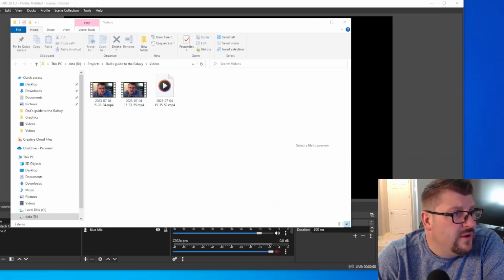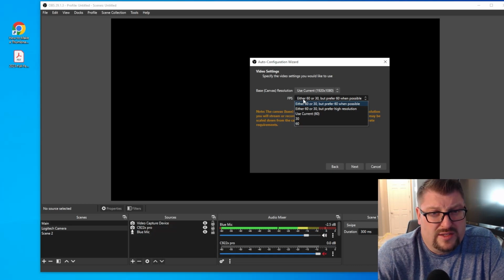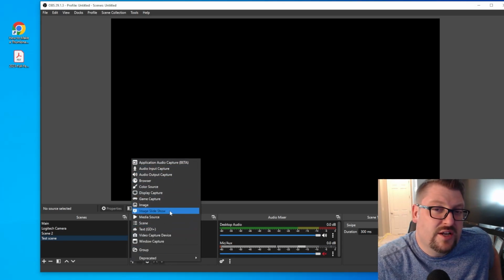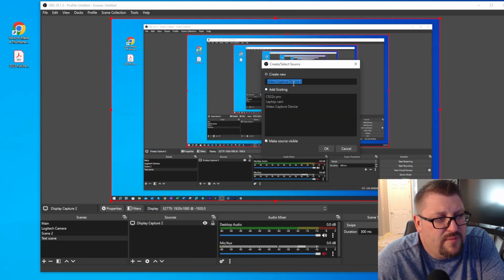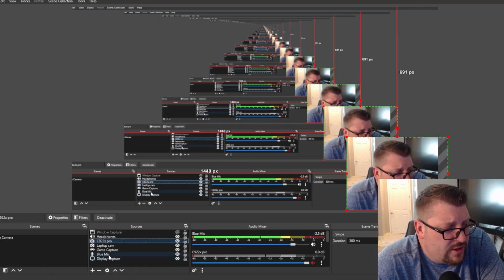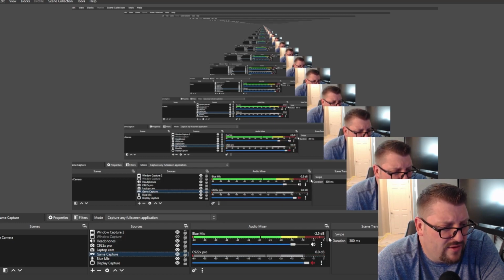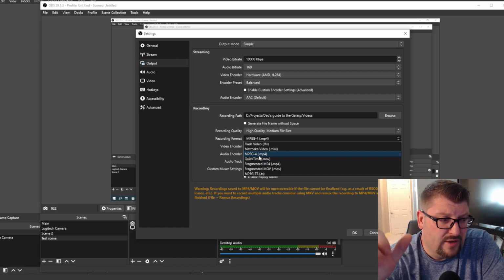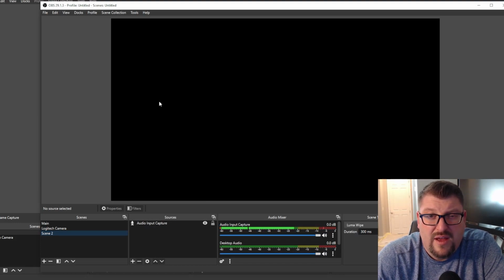How Do I Record For YouTube, Stream, or Work?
The best free video editing software for Windows, Mac, and Linux… Regardless if you are just starting out, or still a beginner in need of an easy-to-use video editor for YouTube for some other purpose, or lets say you’re a professional that requires more advanced features, I have a free video editor for you. So, coming up in this video, I’ll breakdown the best free video editing software OBS Studio. Personally I love this software application.  It does not limit you on time of size, doesn't force its own watermark on your recorded videos that require payment to remove, and it allows for export of projects in a resolution of 1080p HD up to 4K.

“Free Software”

Other free software alternatives  (not as good)